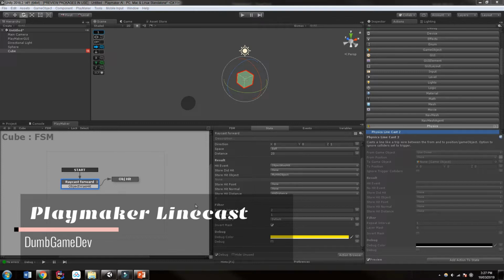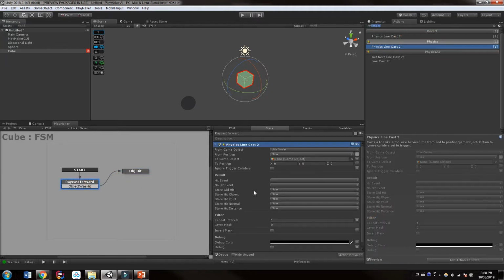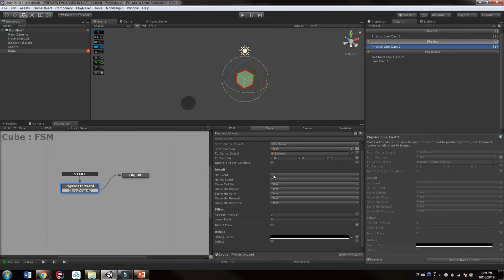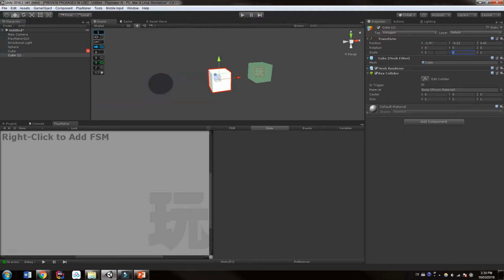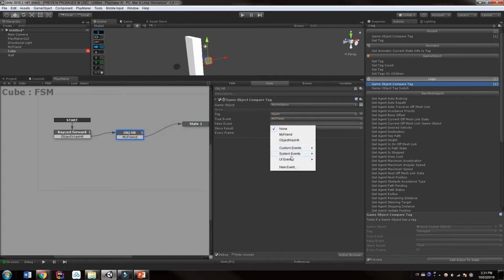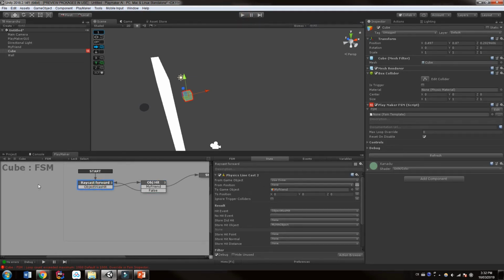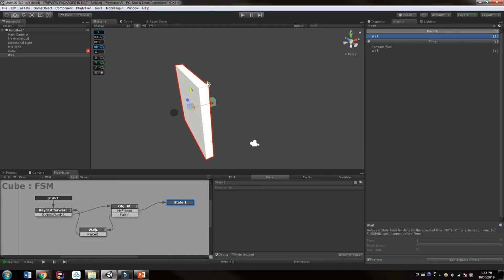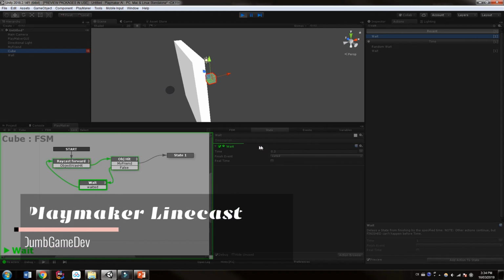Unity Playmaker - Easy Introduction to Linecasting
What is linecast? How can we use it? Learn to create line of sight checks and other little goodies that line casters can help us achieve!